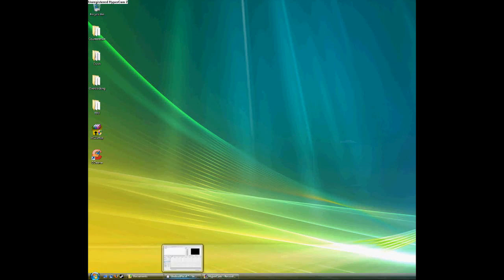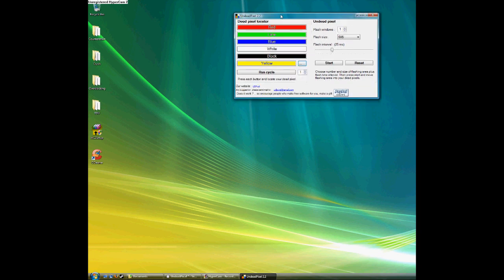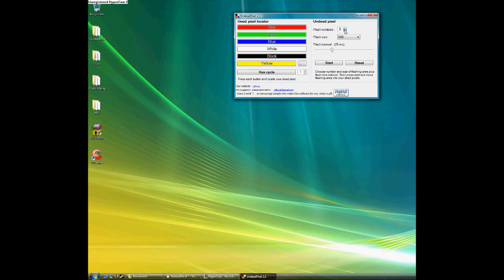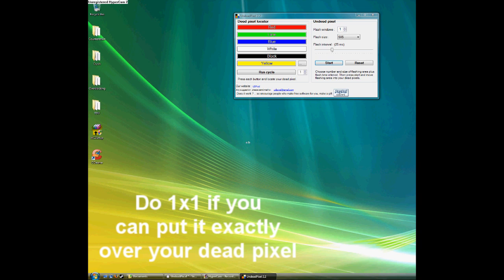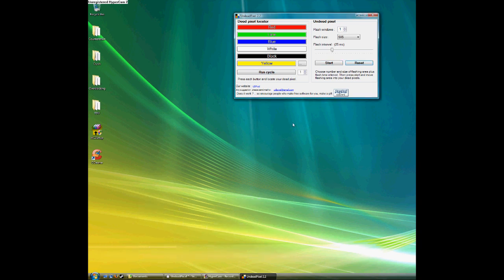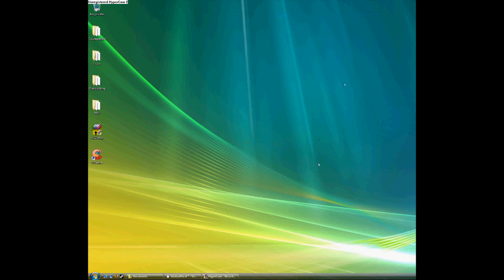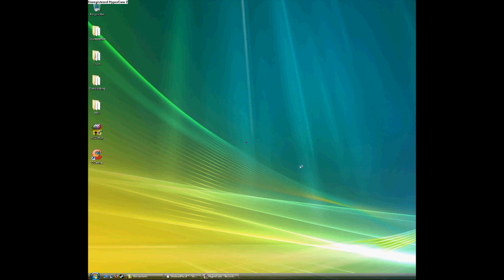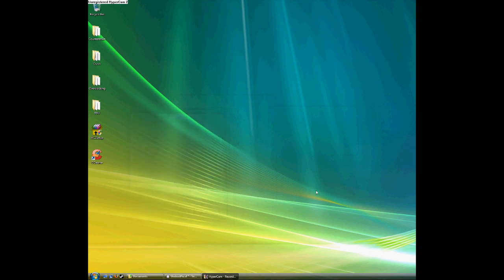Fixing Dead Pixels on New Monitors using Undead Pixel 2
This is a little tutorial on how to fix dead pixels on a new or old monitor using Undead Pixel 2. I don't guarantee this will work but it did for me and might for you =] Good luck